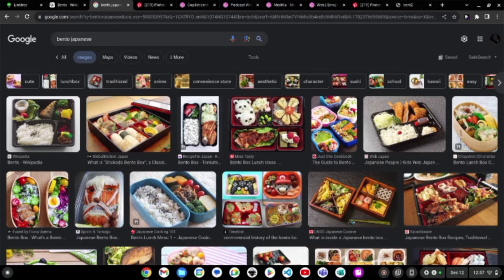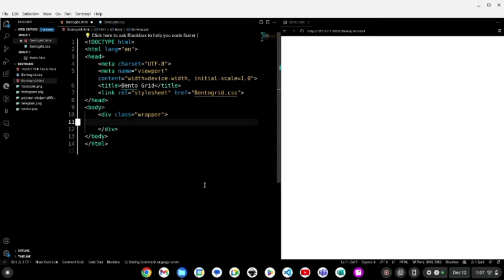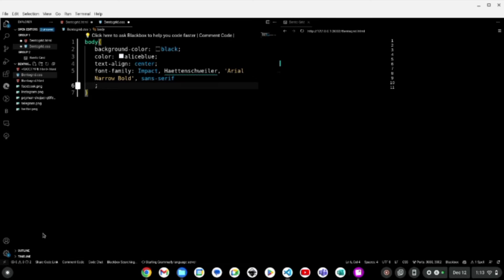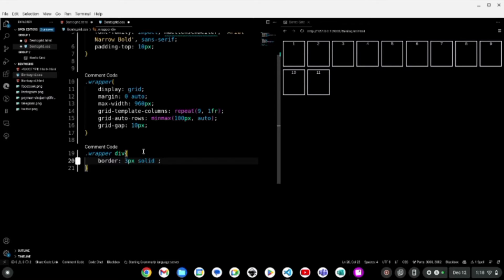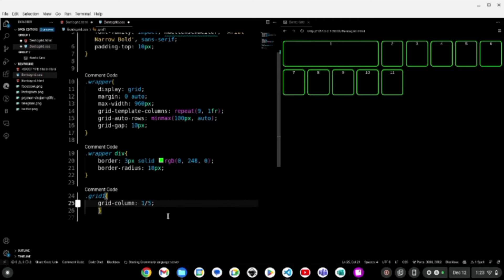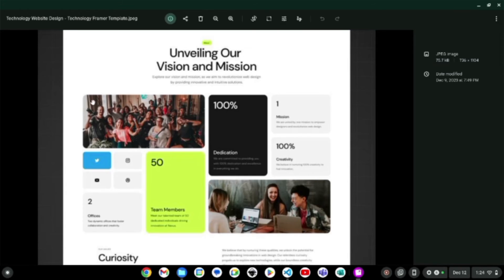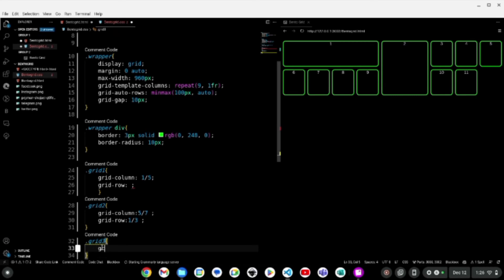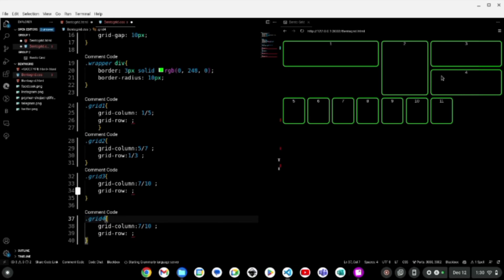BENTO CSS GRID TUTORIAL WITH SOURCE CODE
Using the Bento CSS grid system for web layouts is slowly gaining popularity. Here's a video where I worked on a template using the Bento grid system.. I urge you to practice, practice, practice.

Source Code--github.com/QodeDesign/Bento-Grid